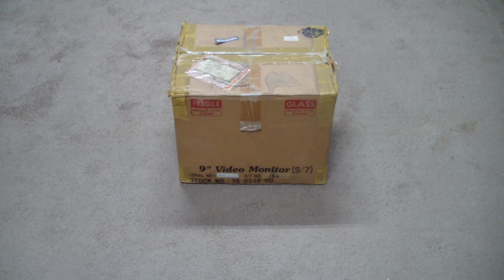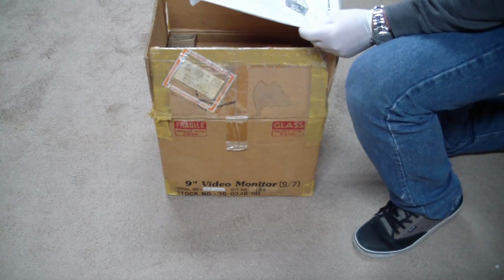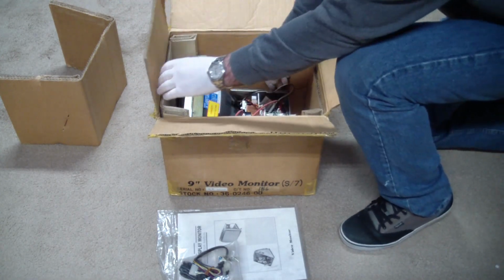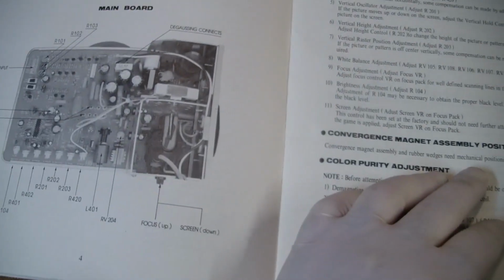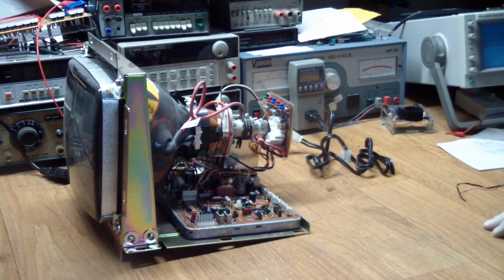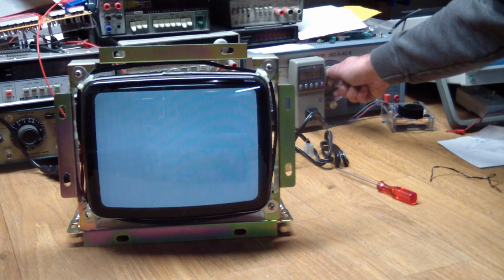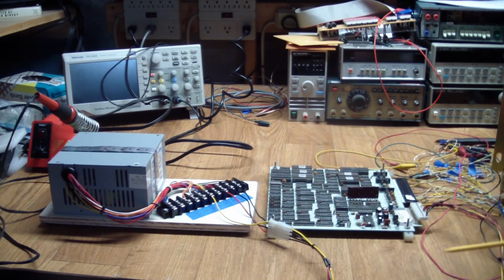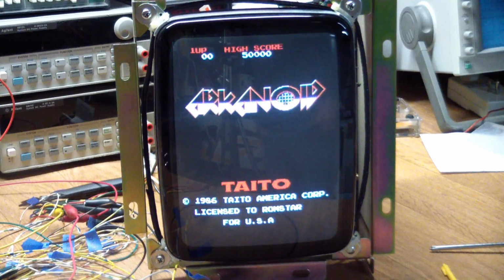AE#142 Rescue Of A Brand New RGB CRT From The Trash.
This time we unpack and test a 9" RGB monitor that I rescued from the trash. It appears to be brand new, NOS.